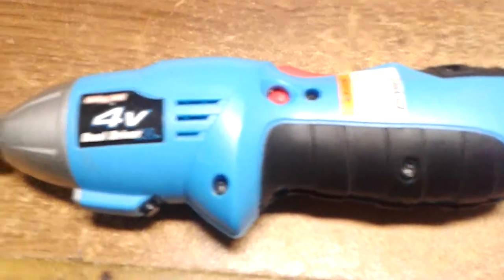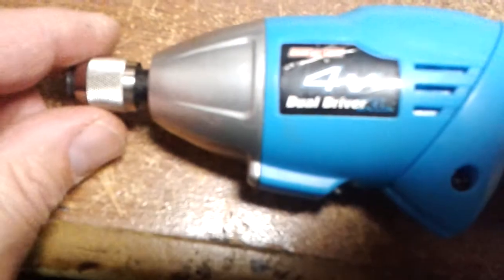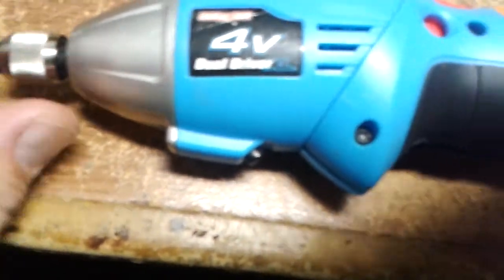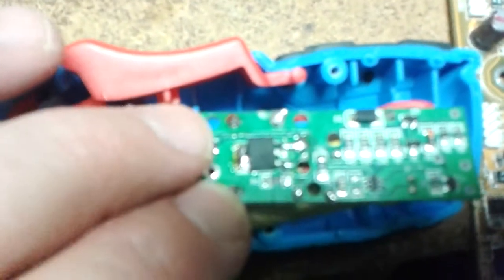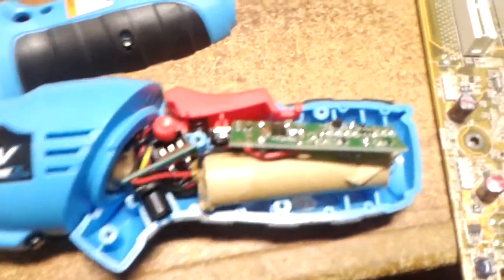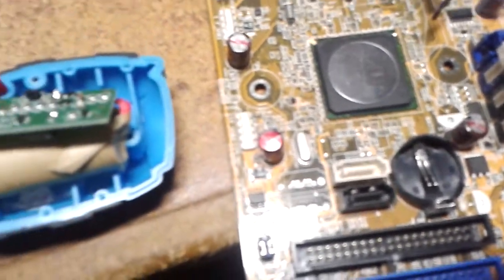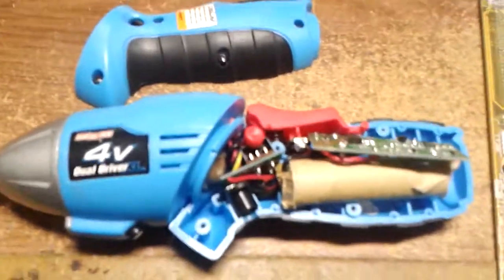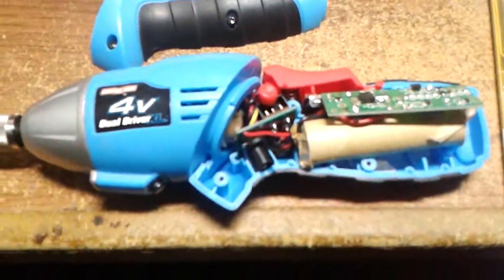Cordless driver fix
Small cordless screwdriver would barely move in either direction. Batteries were OK. Motor was ok (checked by applying voltage to the motor). Checked voltage through the wires and circuit board. Voltage was lost at the MOSFET (transistor) which is used as a switch. Trigger switch (the switch that you press to make the driver go) powers the MOSFET which acts as a bigger switch and supplies voltage to the motor. Pulled a somewhat similar MOSFET from an old motherboard. Replaced the original IRFR3709Z with something physically and electronically similar and it works!